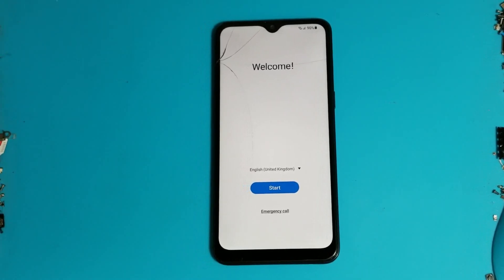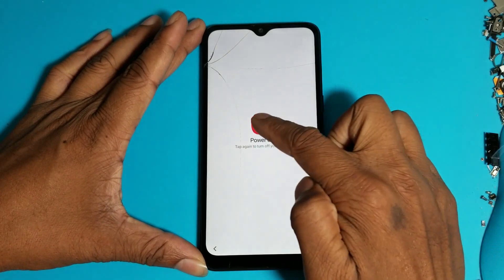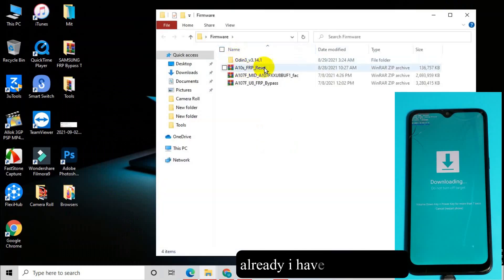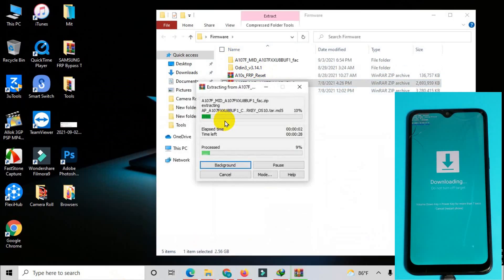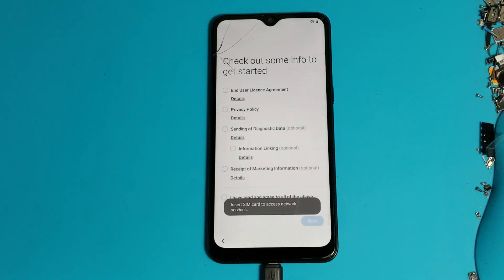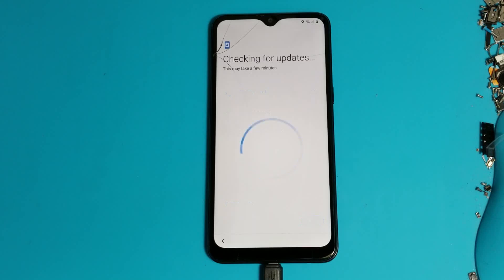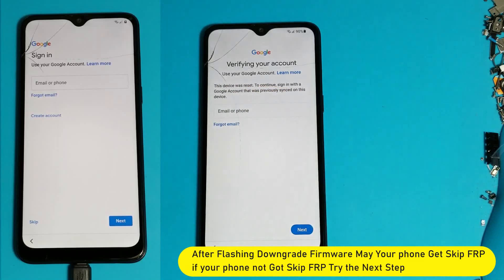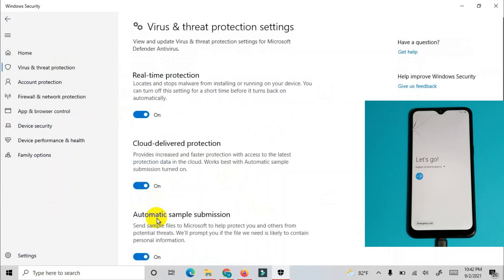All SAMSUNG Frp Bypass 2021 || Samsung Android 11 Frp Bypass Alliance Shield X Knox Not Working Fix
How to Bypass Google Account on Samsung Android 11. Samsung FRP Bypass Android 11 Alliance Shield X Knox Not Detected. Samsung Android FRP Bypass 2021

🔐Unlock your phone instantly service
📌Samsung Unlock*✅
📌Huawei Unlock*✅
📌Nokia Flashing*✅
📌 Realme Unlock*✅
📌iPhone Unlock*✅
📌Xiaomi Mi ID*✅

List of Supported models with this FRP Bypass Tutorial:

SAMSUNG Galaxy Z Flip FRP Bypass/Google Account Remove tool
SAMSUNG Galaxy M31 FRP Bypass/Google Account Remove tool
SAMSUNG Galaxy S10 Lite FRP Bypass/Google Account Remove tool
SAMSUNG Galaxy Note 10 FRP Bypass/Google Account Remove tool
SAMSUNG Galaxy Note 10 Lite FRP Bypass/Google Account Remove tool
SAMSUNG Galaxy Note 9 FRP Bypass/Google Account Remove tool
SAMSUNG Galaxy J6 SM-J600F FRP/Google Lock Bypass Android 11
SAMSUNG Galaxy J6 SM-J600G FRP Bypass Android 11
frp bypass not app installed samsung
samsung frp bypass app not installed
samsung frp bypass tool for pc
samsung frp bypass tool 2021
samsung frp bypass tool for pc 2021
samsung frp bypass tool without box
all samsung frp bypass tool
samsung note 8 frp bypass tool

DM REPAIR TECH FRP